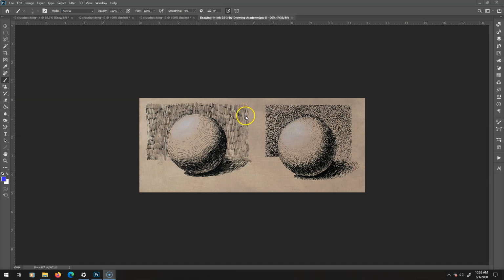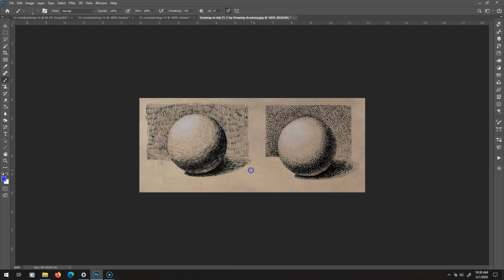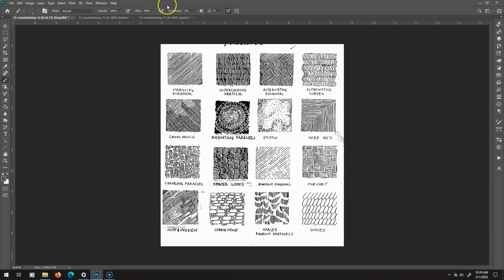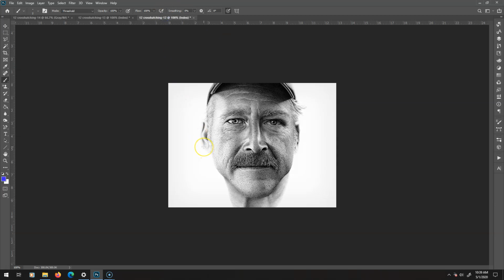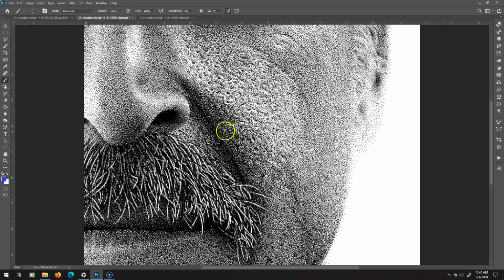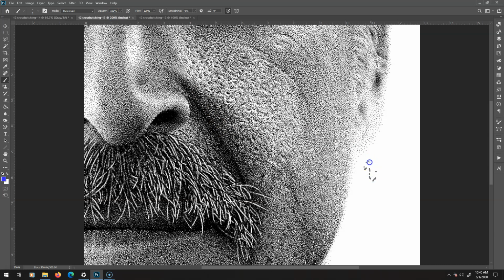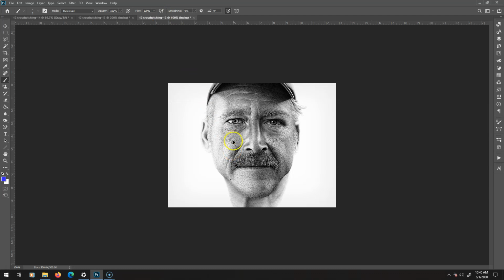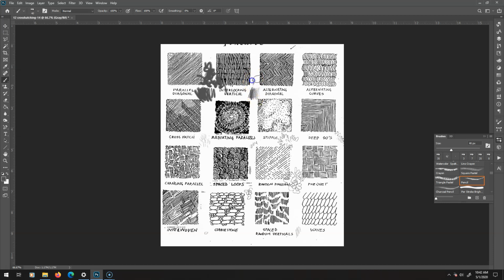Drawing 101 - Lesson 65 - Mark-Making andTexture